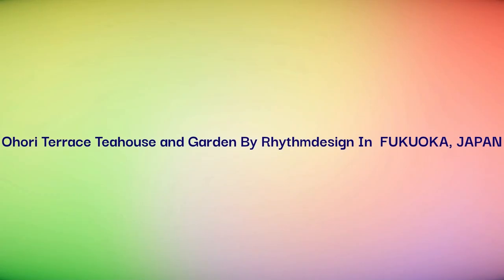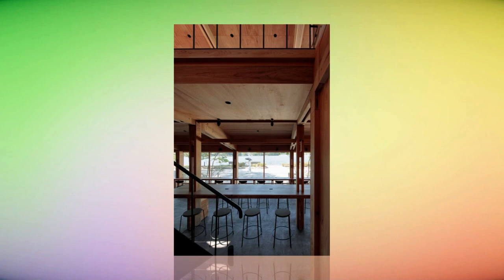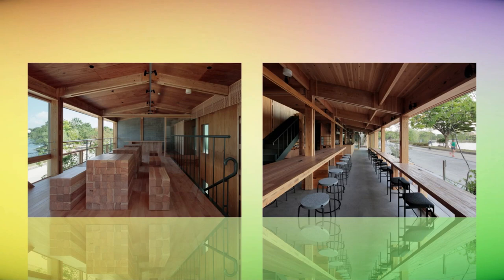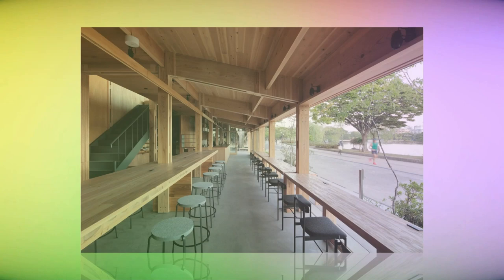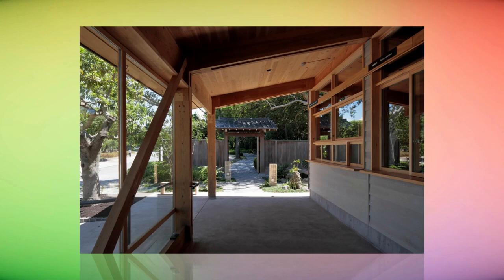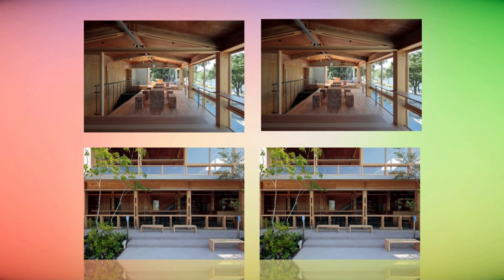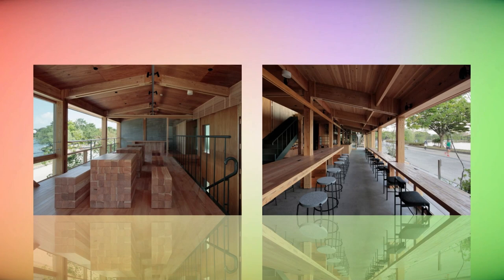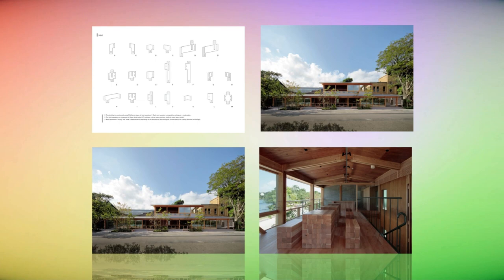Ohori Terrace Teahouse and Garden By Rhythmdesign In FUKUOKA, JAPAN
A wooden building that harmonizes with Ohori Park’s abundant nature so you can enjoy its view. In our minds, realizing this vision would require a clean structure. Conventional Japanese architecture uses many materials, so there is a tendency for all that visual information to dominate the field of view. However, by fusing cutting-edge lumber technology with traditional Japanese woodworking, we were able to create a simple structure using no metal at all. Building upon existing values to manifest new ones, as it should be. A space where you can take in the scenery of Ohori Park in its natural light enveloped in the fragrance of fresh wood.

Archi Studio

Architects: Rhythmdesign
Area: 199 m²
Year: 2020
Photographs:Koichi Torimura
Structural Designers: CREA PLANNING CORPORATION
Lighting Designers: Modulex Inc.
Construction: MOMOTA CONSTRUCTION COMPANY
Lead Designers: Kenichiro Ide, Natsuki Togami
Design Collaboration: Design Office TERMINAL
City: Fukuoka
Country: Japan